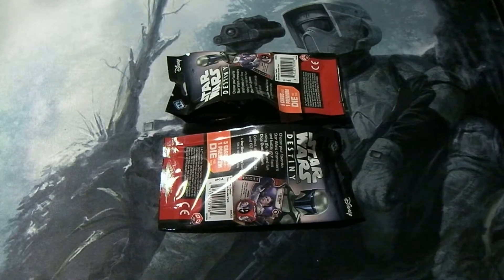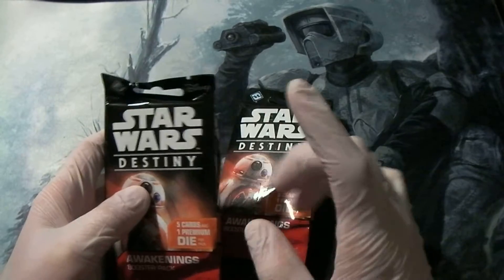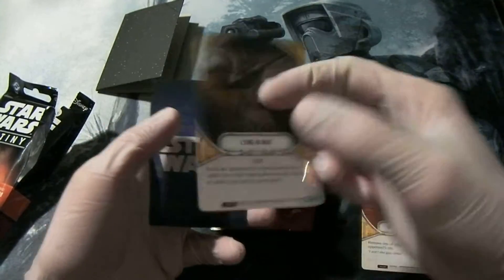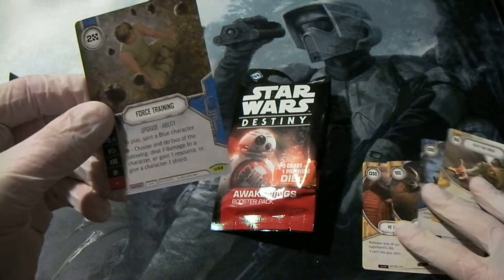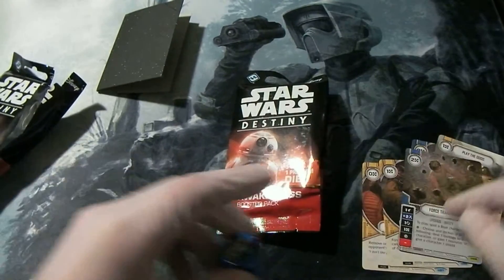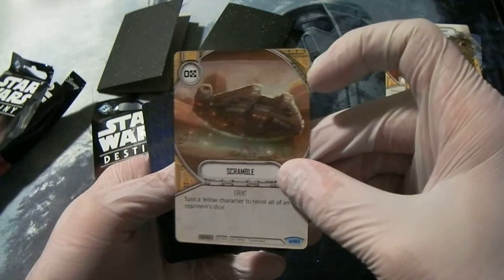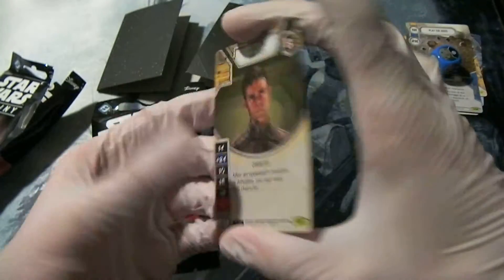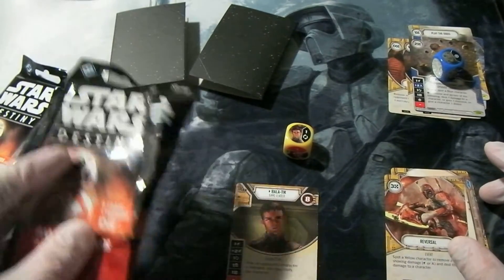Booster Opening - Star Wars: Destiny - Awakenings #3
Welcome back to Star Wars: Destiny! Two more booster packs to open today.